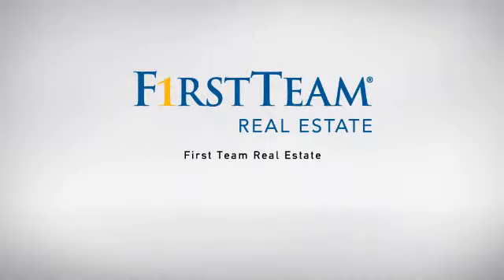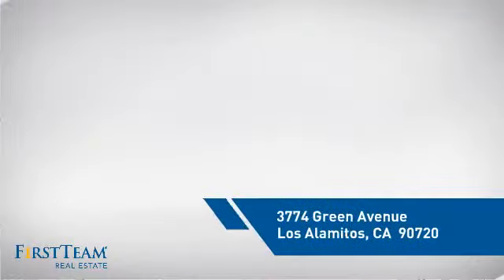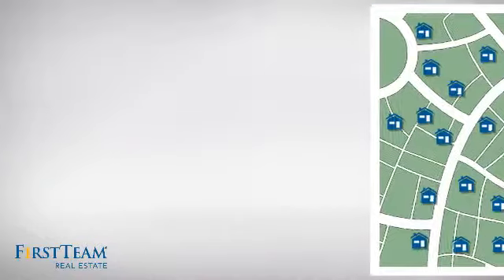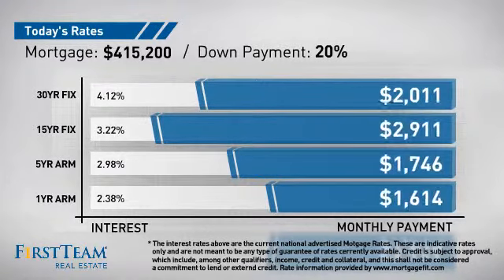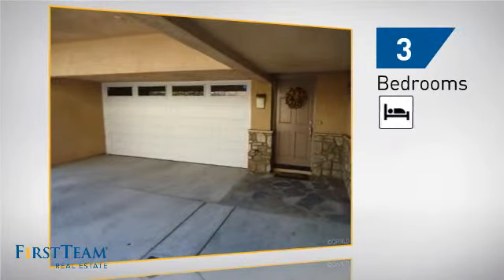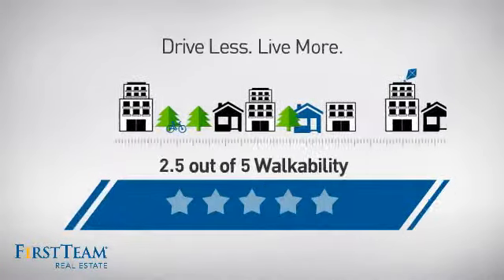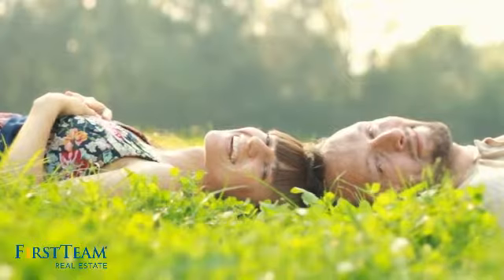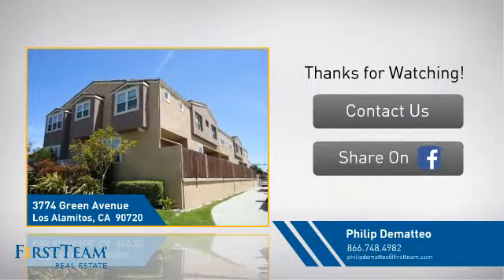3774 Green Avenue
Huge 3 bedroom newer construction 2006 multi-level attached home with direct two car garage, first floor laundry and spare game room or storage/utility/office first floor, Second floor has sunken living room with west facing balcony, spacious Kitchen with nice Walnut cabinets, granite counters and stainless steel appliances on Travertine floors open to great room/family room and half bath.  Third floor has skylight hall/stair case, three bedrooms and two baths.  Master with walk in closet, duel sink and soaking, Jacuzzi tub. Quiet area, sunset trees view and highly regarded Los Alamitos School District.